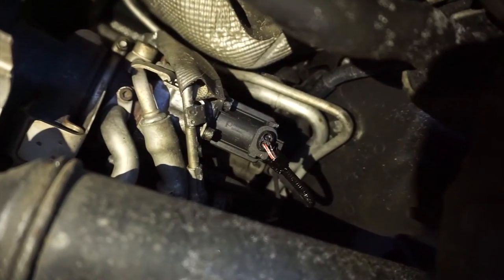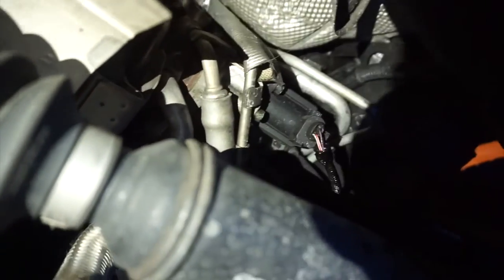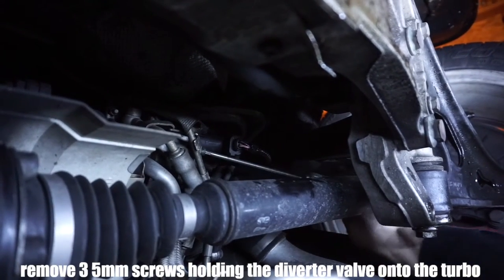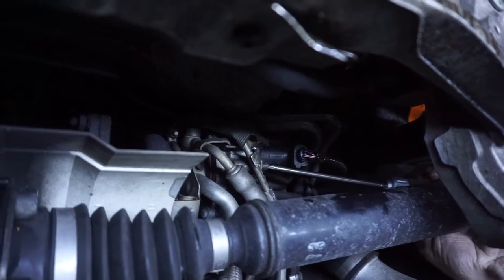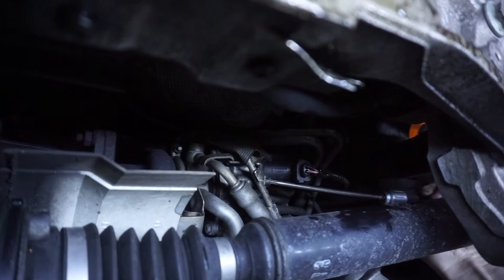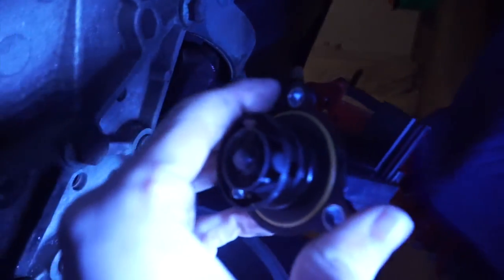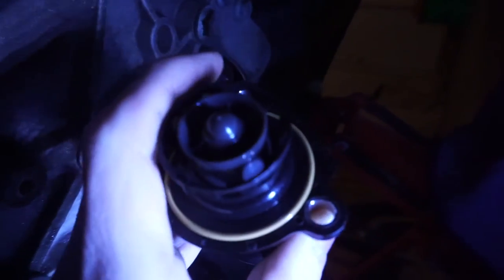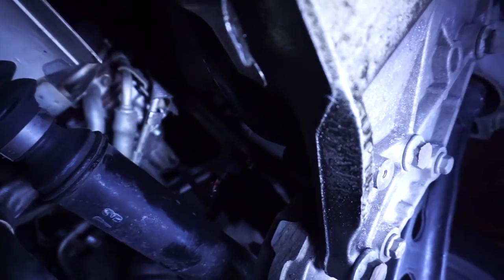Broken GLI pt 1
no boost :(